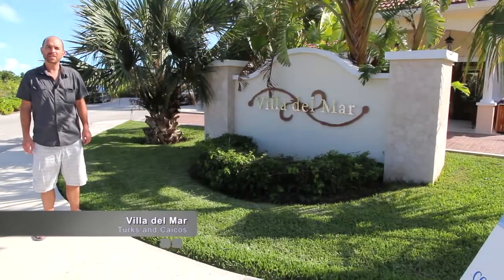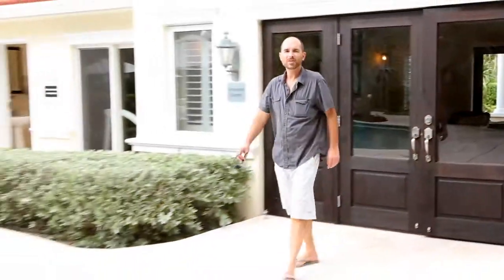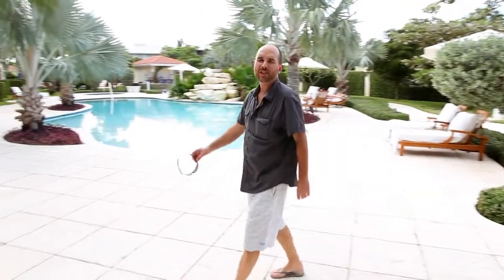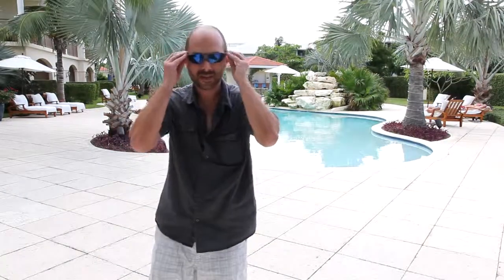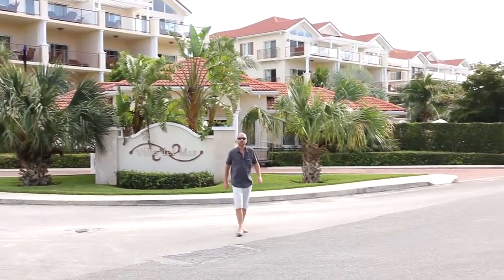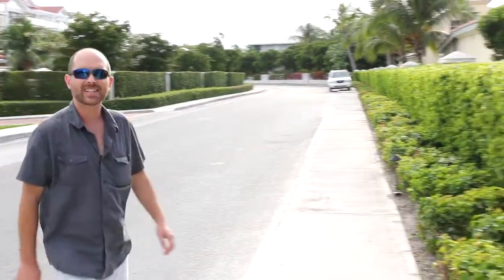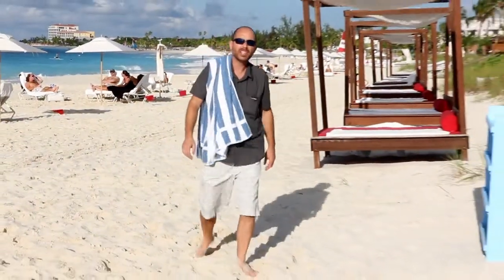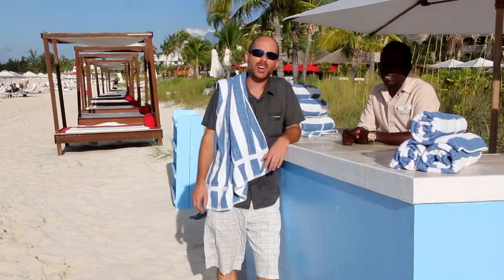Villa del Mar Turks and Caicos My Turks and Caicos